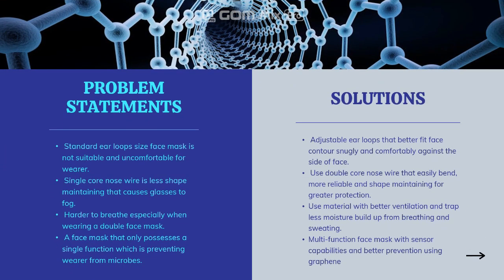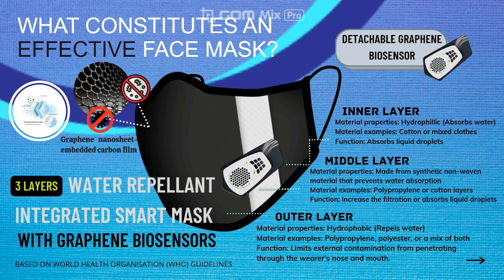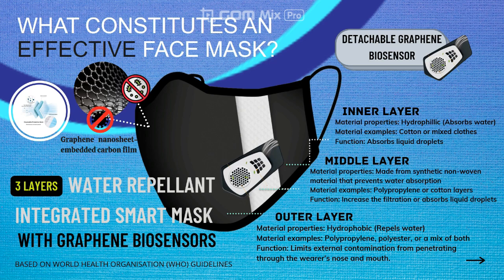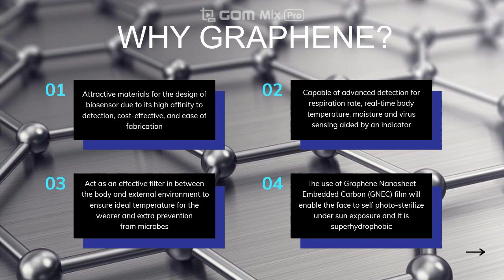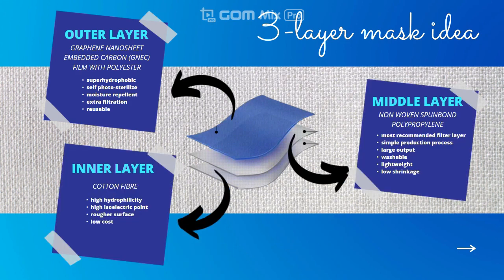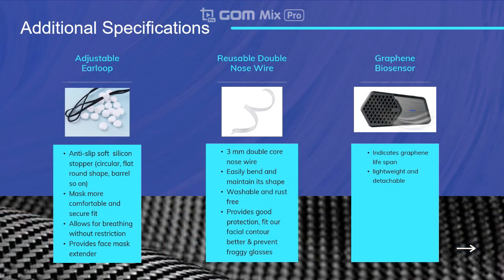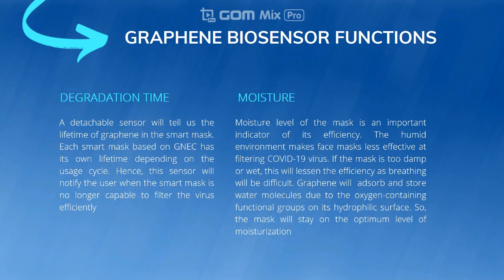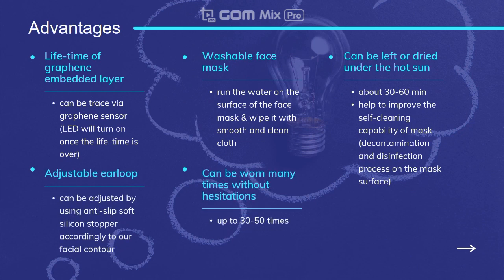VIC21 | ST366 - Integrated 'Smart Mask' with Graphene Biosensor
Summary

Coronavirus (COVID-19) pandemic is a recently discovered infectious disease caused by severe respiratory syndrome coronavirus 2 (SARS-CoV-2). Since then, the desire for real-time human health monitoring as well as seamless human-machine interaction is increasing drastically, plenty of research efforts have been made to investigate wearable sensors in highly integrated smart textile especially in the healthcare systems. For real life application, the main challenge is to develop an outperforming smart mask embedded sensors with mechanical robustness and high operational stability under both dry and wet conditions. Graphene is an emerging material due to its extraordinary performance in the field of electronics and antimicrobial textiles. The two-dimensional, honeycomb structured, single carbon layered graphene has extensively been used in the field of sensor detection due to its unique physicochemical properties make it an ideal nanomaterial for sensor development.

Team Members

1.Muhammad Fikri Bin Muhammad Khair
2.Dzulkarnaen Bin Mohd Kamal
3.Siti Norhidanah Binti Mohd Sufie
4.Muhammad Khair Bin Hamzah
5.Suhaib Bin Nor Hisham

Project Advisor

Assoc. Prof. Dr. Nurulakmal Binti Mohd Sharif

Institution

Universiti Sains Malaysia (USM)